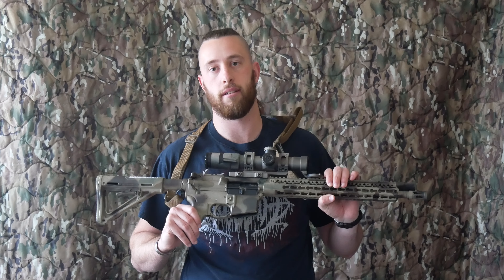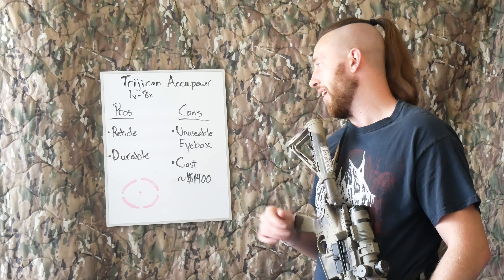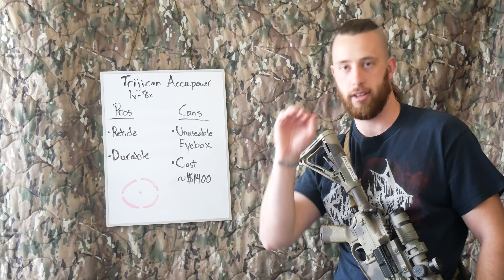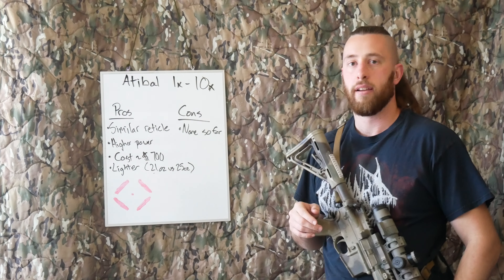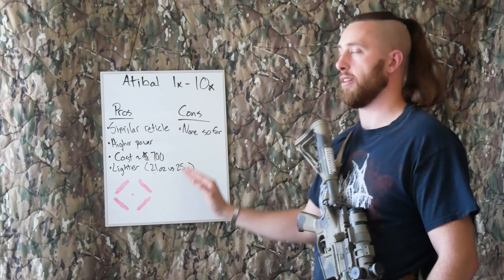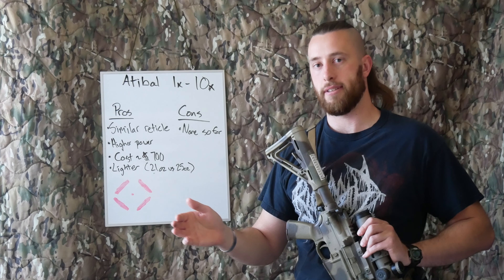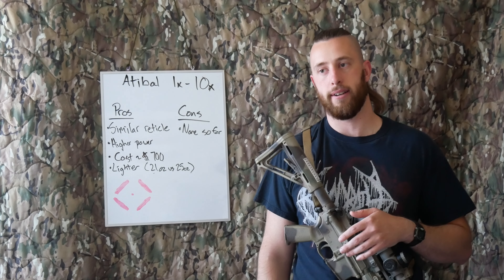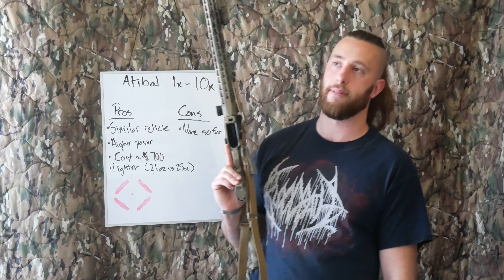Trijicon Accupower 1-8x Vs Atibal 1-10x LPVO Comparison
Just a video comparing two optics that I have owned and why I sold the more expensive one and went with a cheaper scope on my mid-range recce rifle. After a couple of years experience with it, I would highly discourage anyone thinking about getting the Trijicon Accupower for use on a serious duty type rifle. Other good options besides the Atibal include the Vortex Strike Eagle 1-6x and Vortex Razor 1-6x scopes, both are excellent within their respective price points. Remember to stay safe when handling firearms, especially when pushing outside of your comfort zone.